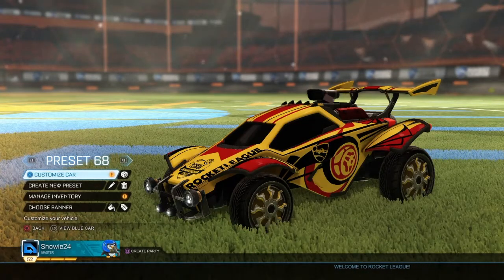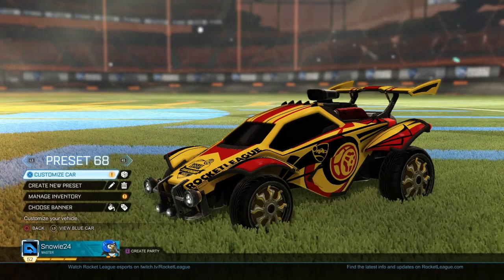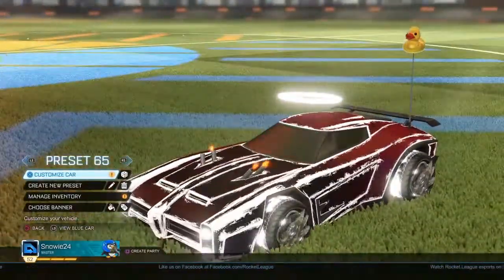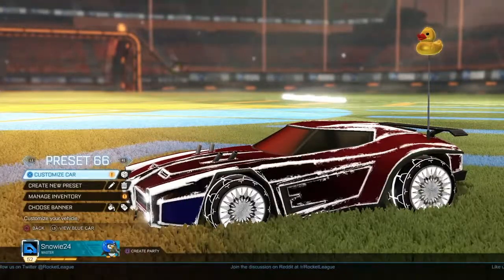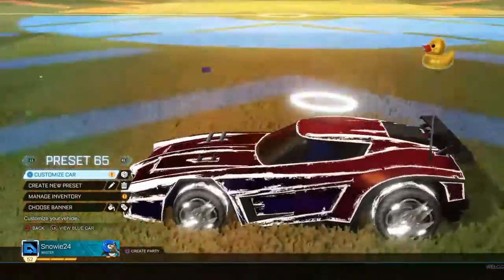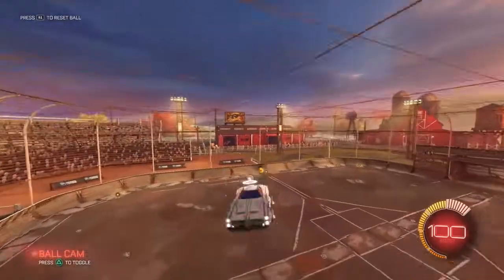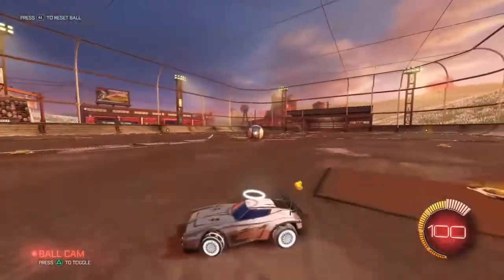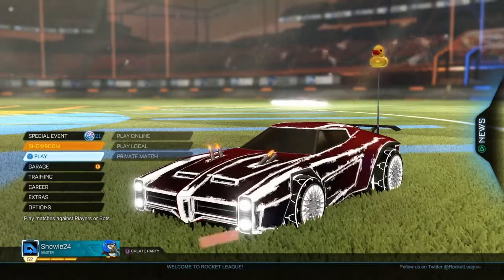White Wonderment VS White Draco!! Rocket Leagues Best Wheels?!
Make sure to Checkout Stitches Channel!!

Shoutout to Alon for making my thumbnails!

Shoutout out to my awesome editor!!